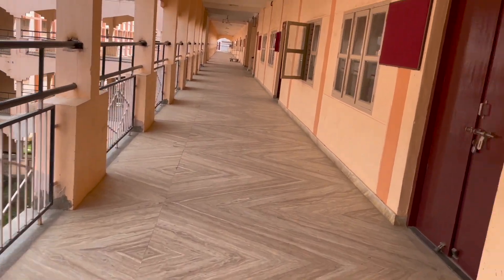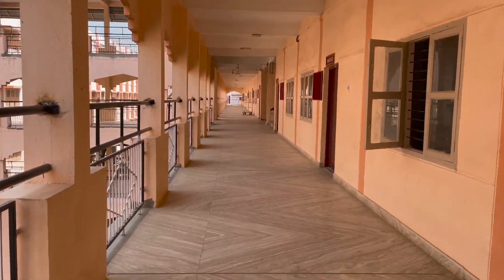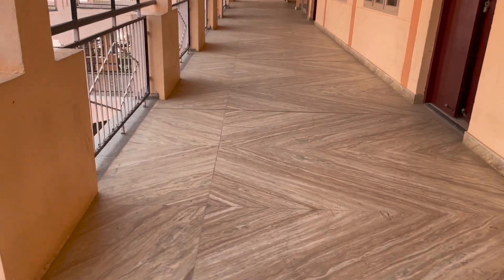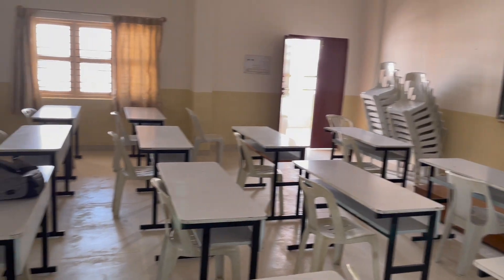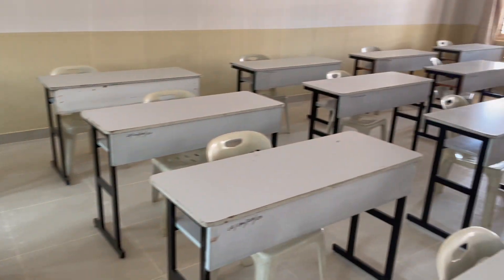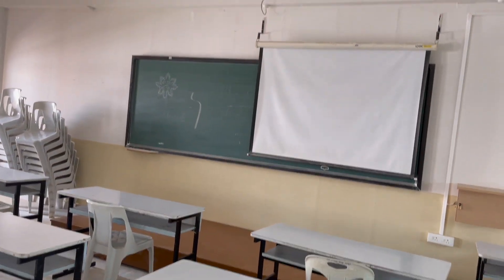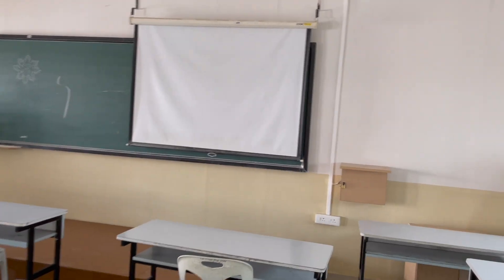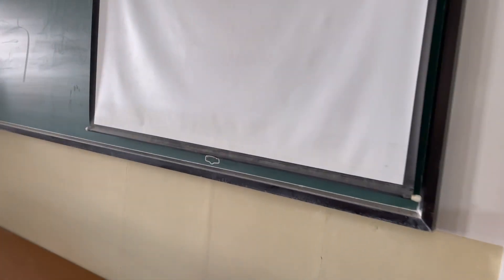Exploring Amrita University: Classroom and Labs Tour||Sri Kshetra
MY CLASS ROOM AND LABS ||Sri Kshetra||
Amrita University class rooms

Are you curious to see what the classrooms and labs at Amrita University are like? Join us on an exciting virtual tour as we explore the state-of-the-art educational facilities and innovative learning spaces at Amrita University.

In this video, we take you through the various classrooms and labs that make Amrita University a leading institution for educational excellence. Witness the advanced technologies and resources available to students, providing them with a dynamic learning environment.

Experience the well-equipped classrooms designed to foster interactive learning and collaboration among students. Delve into the world of cutting-edge research and practical experiments conducted in our modern labs, enabling students to gain hands-on experience and unleash their true potential.

Whether it’s the spacious lecture halls, fully-equipped computer labs, or specialized research centers, Amrita University ensures that students have access to top-notch facilities which enhance their learning journey. Discover how our classrooms and labs have been thoughtfully designed to create an atmosphere conducive to growth, innovation, and academic success.

Join us on this visual tour and get an insight into the remarkable facilities at Amrita University which have contributed to its reputation as a premier educational institution. Don't miss out on this chance to explore the classrooms and labs that have transformed countless students' lives.

Amrita University, Classroom tour, Labs tour, Educational facilities, Interactive learning, Innovative labs, Research centers, Hands-on experience, Practical experiments, Modern classrooms, Cutting-edge technology, Academic success, Collaborative learning, Well-equipped labs, Amrita University facilities, Virtual tour, Premier educational institution, Advanced technologies